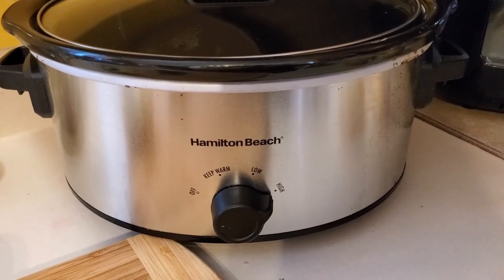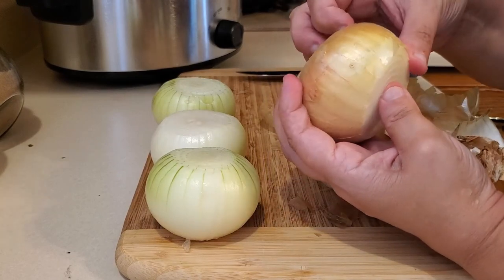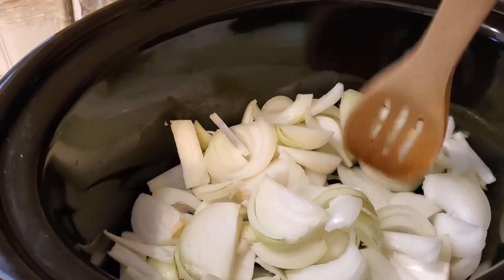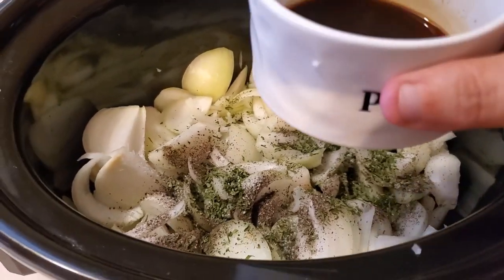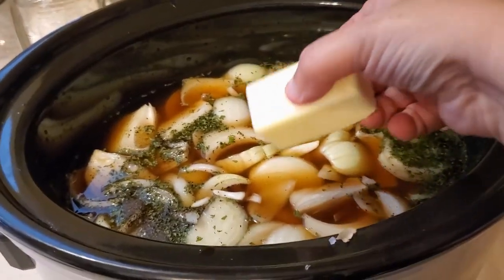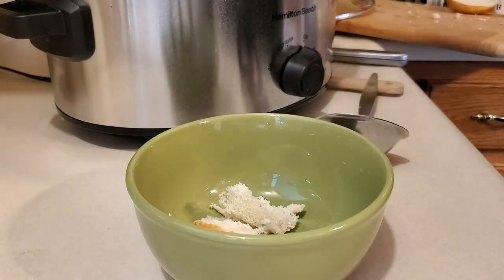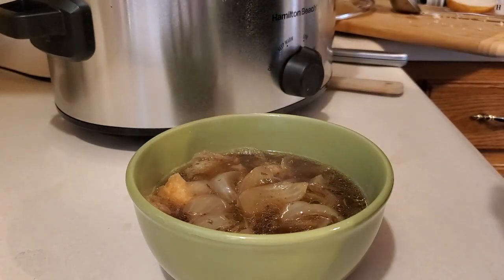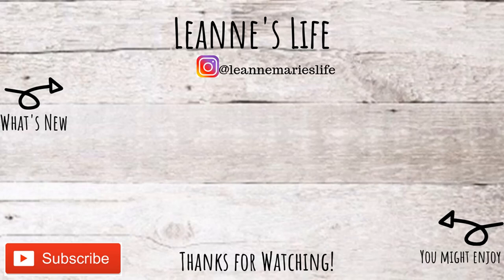EASY Crock Pot French Onion Soup | Dump and Go Soup | Leanne's Life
In today's video I have a Dump and Go Recipe for you! I am making a Crock Pot French Onion Soup!  It is delicious and even better than what you get in a restaurant!

Easy Crockpot French Onion Soup
Ingredients
4 yellow onions large, sliced
1 tsp salt
4 tbsp butter
1 tsp pepper
3 tbsp worcestershire sauce
1 tbsp thyme
6 c beef broth
1 loaf french bread day old
2 c mozzarella cheese and parmesan, a mix is good
Instructions
Slice your yellow onions into rather thick / wide slices. Set aside
Turn crockpot on high and add onions inside spread out.
Add salt, beef broth, butter, pepper, worces. sauce and thyme.
Cook oh high for 7-8 hours or until it turns a darker brown color.
Get bowls that can be placed into the oven ready and fill them 3/4 full with soup from your slow cooker.
Preheat broiler to high or around 350 degrees.
Put a thick slice of your day old bread on top of each bowl of soup, cover the bread with a mixture of mozzarella and parmesan cheeses.
Put under broiler until cheese is melted and golden brown color, maybe 3-4 minutes.